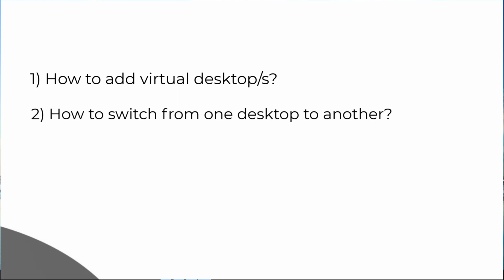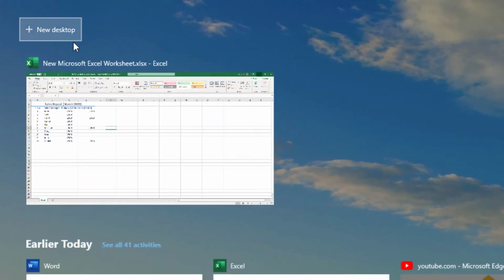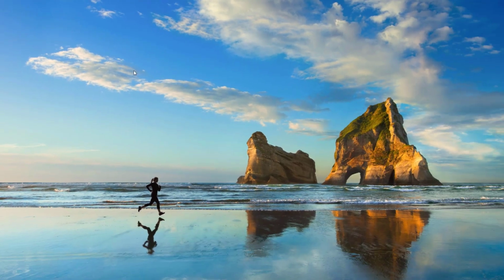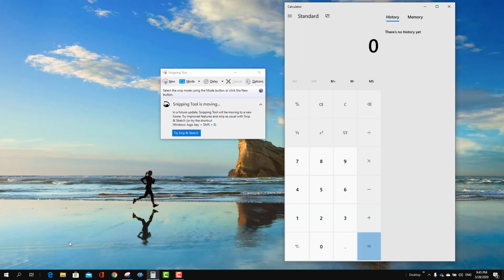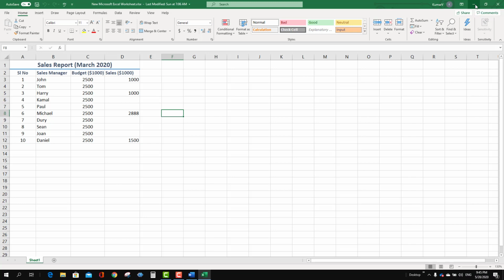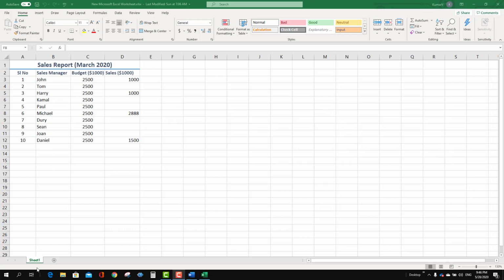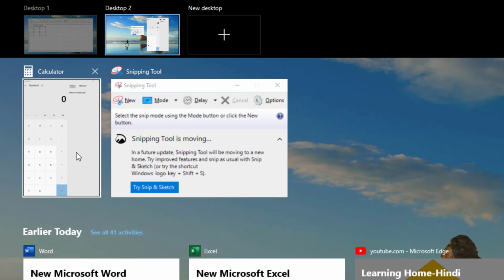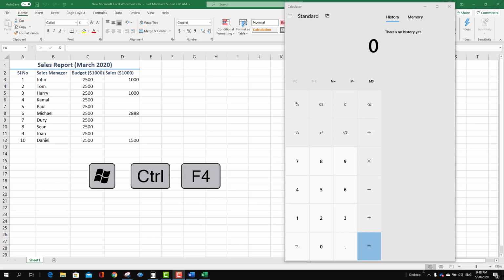How to add virtual desktop?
This is an educational video in demonstrating how to how to use a virtual desktop in windows 10, how to switch from one desktop to another, how to see opened application in specific desktop, and how to close the opened desktop. It covers four topics:
00:00 Introduction
01:50 How to add a virtual desktop?
03:30 How to switch from one desktop to another (How to Switch Between Windows)?
04:30 How to see opened application on desktop?
06:30 How to close the opened desktop?

Discussion initiates with how to add virtual desktop or how to use virtual desktop. This is an excellent feature in windows 10. It can be done using task view panel and clicking “New desktop”. Task view shortcut key is “Windows +Tab”. Shortcut key for adding new desktop is “Windows+Ctrl+D”. It also elaborates about how to use Task view panel.

 The discussion moves to how to switch from one desktop to another (How to Switch Between Windows). It can be ensured by either clicking “Desktop 1”, “Desktop 1” …. Multiple desktops in windows 10 shortcut key is “Windows+Ctrl+Left/right arrow sign”.

In the 3rd point (How to see opened application in specific desktop), we can explore all opened files/application on specific desktops. Shortcut key to explore open files on desktop is “Alt+Tab”.

In the fourth and final point of discussion (How to close the opened desktop?), tutorial elaborate about method to close the opened virtual desktops. It can be done by exploring task view panel and close the virtual desktop by pressing cross (X) sign.

It gives a comprehensive idea about how to how to use virtual desktop or Multiple desktops in Windows 10.